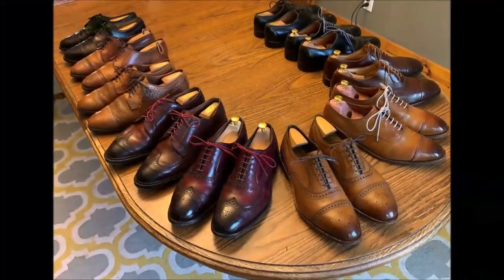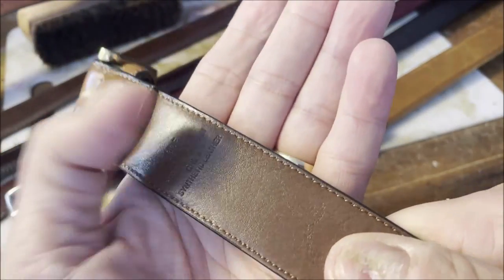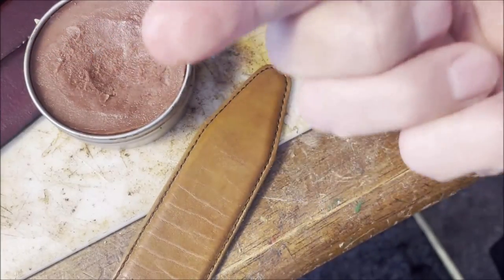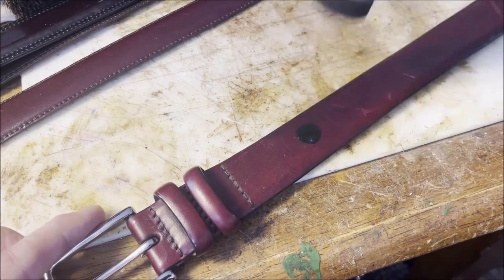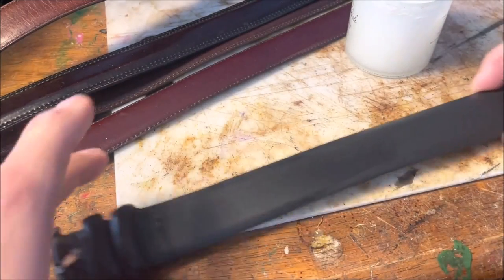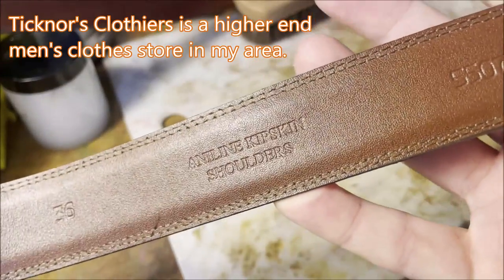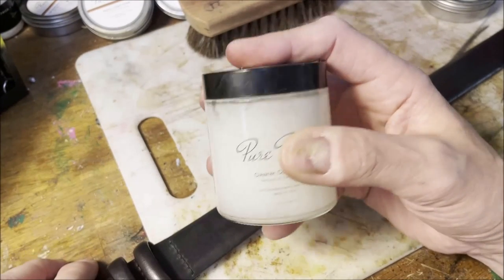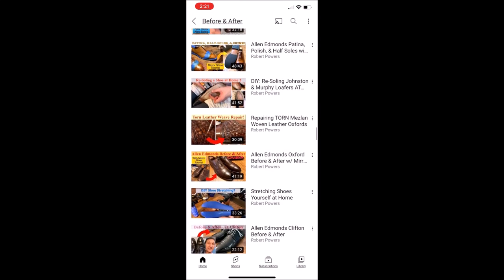How to Dye a Belt | How to spot High Quality Leather?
In this video I take a burgundy Polo Ralph Lauren belt and re-dye it black with shoe edge dressing. I also give an explanation of the difference between full grain leather, corrected grain leather, genuine leather, and synthetic or bonded leather. I also spruce up a couple other leather belts by simply polishing them.
0:50 - The difference between a $30 and a $130 Allen Edmonds belt
1:36 - Animation: Full Grain Aniline vs Corrected Grain vs Genuine Leather
3:44 - Removing scuffs by with Cream Polish
5:38 - Corrected Grain failure shown
6:50 Jos A Bank full grain leather belt shown
7:10 Taking a burgundy Polo Ralph Lauren belt and re-dying it black
9:12 - Conditioning the dyed belt with Pure Polish Products Cleaner Conditioner
10:59 - Showing the polished & shined walnut Allen Edmonds belt
11:20 - Polishing a full grain Johnston & Murphy belt
11:50 - Showing a high quality vs a low quality buckle
12:20 - Polishing out scuffs on a Ticknor's Full Grain Aniline belt - what is Kipskin?
14:07 - showing the shined J&M belt
14:44 - Polishing the belt with Pure Polish black wax after the Cleaner Conditioner has set for 1 hour
16:18 - The finished result
16:35 - Showing the finished belt with a suit & shoes

2. "Leather Quality explained: Aniline? Full Grain? Corrected Grain?"